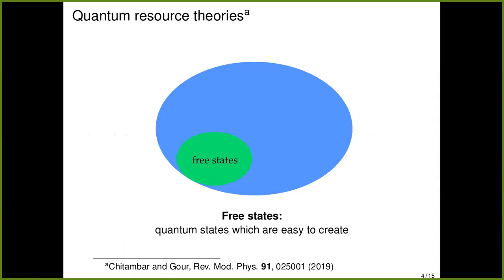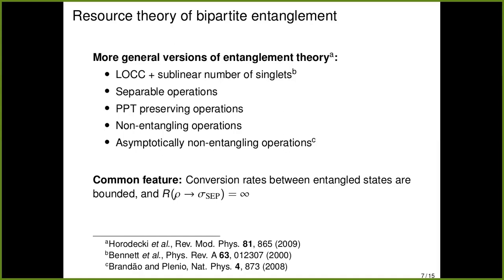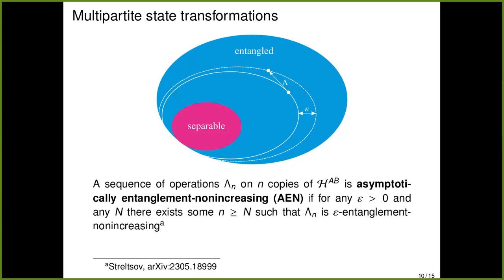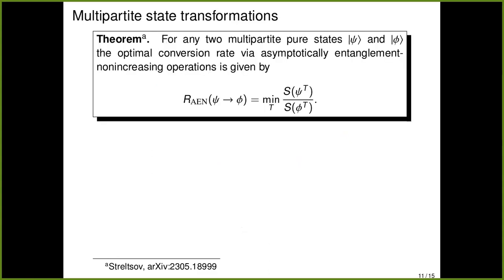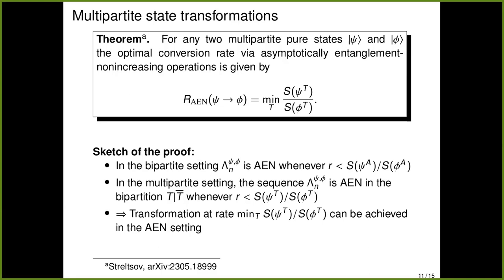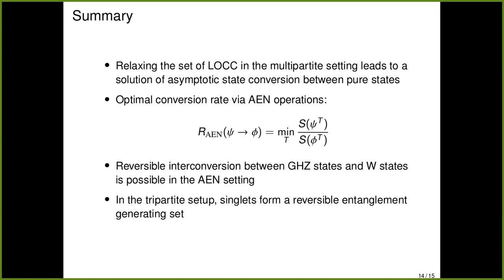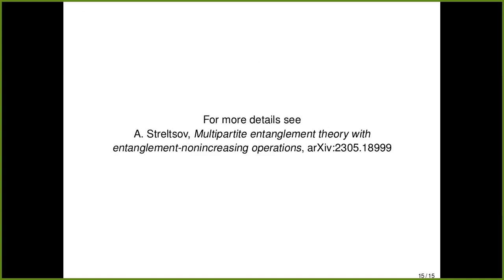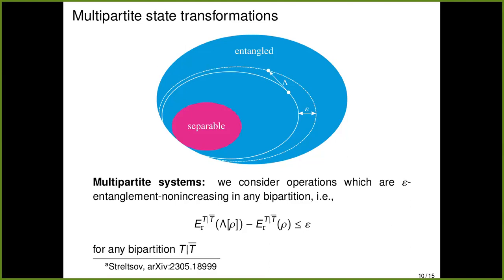Alexander Streltsov: Multipartite entanglement theory with entanglement-nonincreasing operations